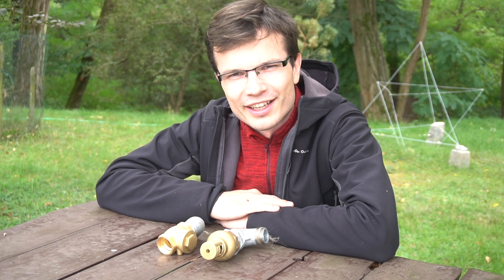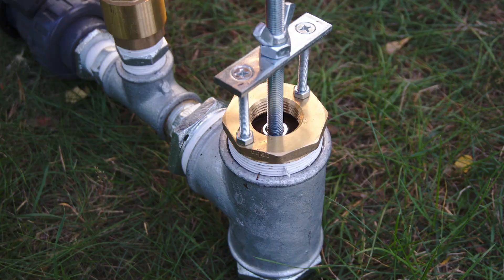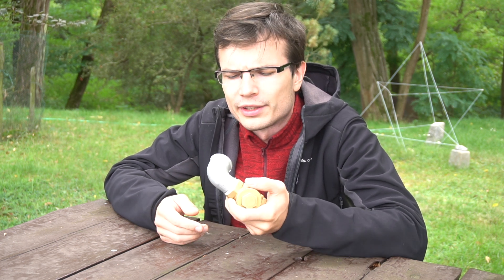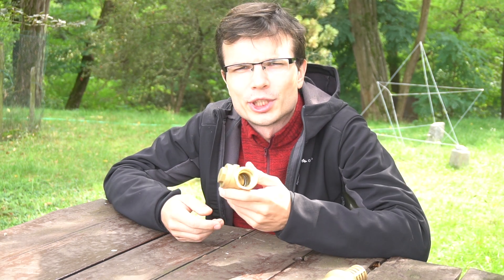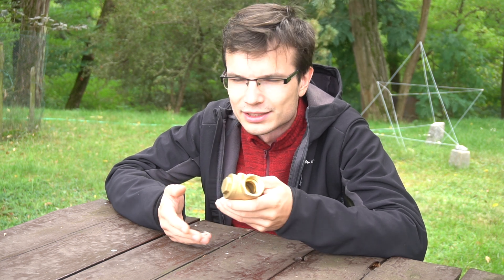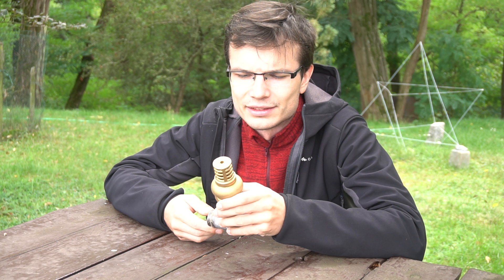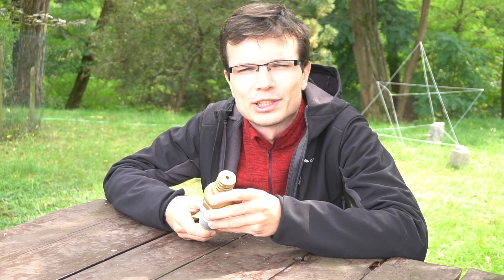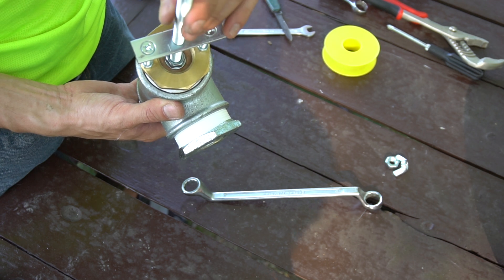RAM PUMP VALVE COMPARISON - why the swing check valve is so useless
Today we will compare 3 kinds of ram pump waste valves:
1) 1'' Swing check valve
2) 5/4 Slide check valve
3) 2'' Homemade waste valve

Let's see which one is the best, which one gives the most water with highest pressure!